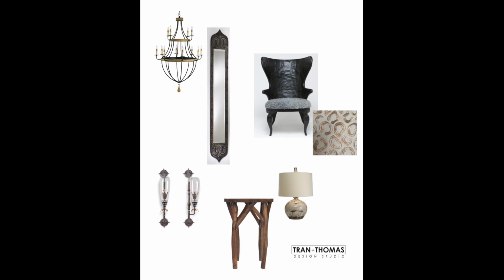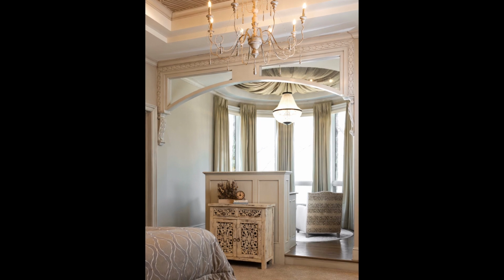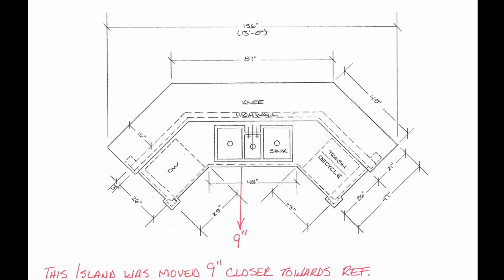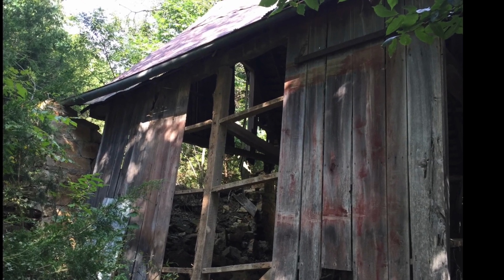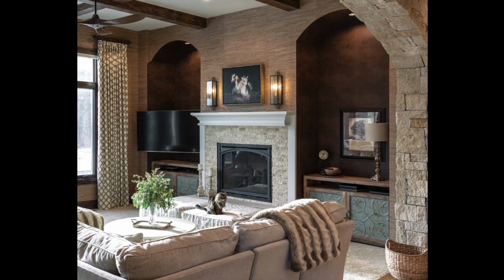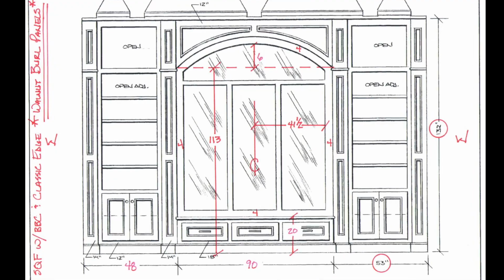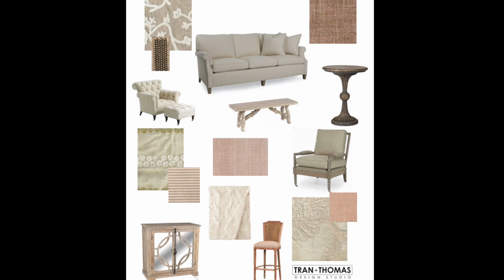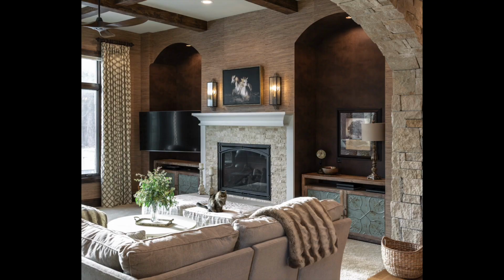Custom home built start to finish from the KC interior design team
**TURN YOUR VOLUME ON TO LEARN MORE!** Kansas City interior designers Jill Tran and Carmen Thomas dazzle the eye with a full custom interior design shown here in this 10,000 + square foot custom built home.  From concept and drawings to rough-in and furnishings, this is a fun and fascinating video!